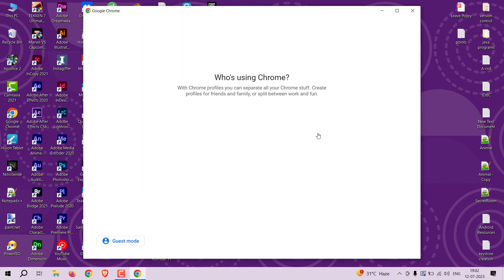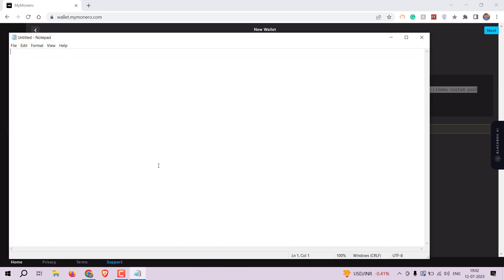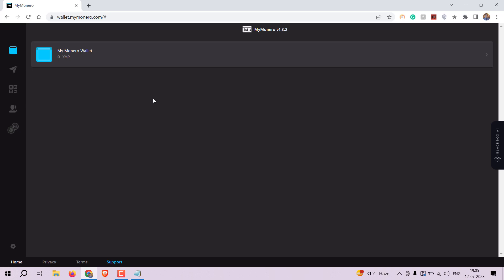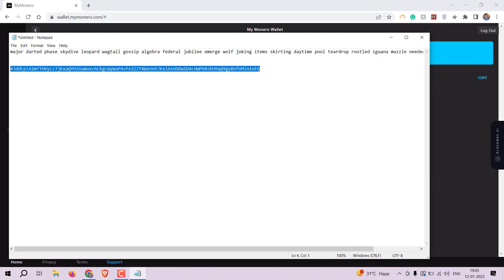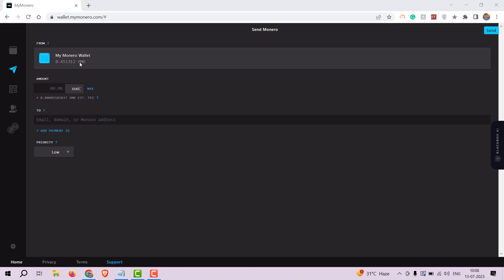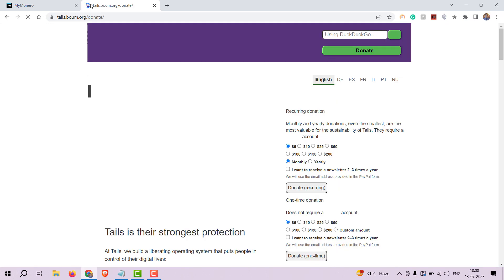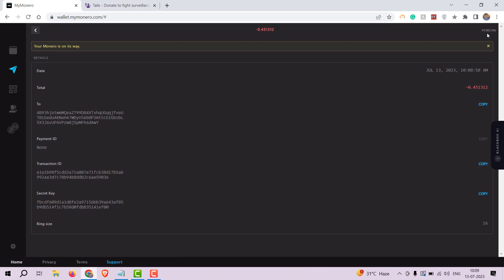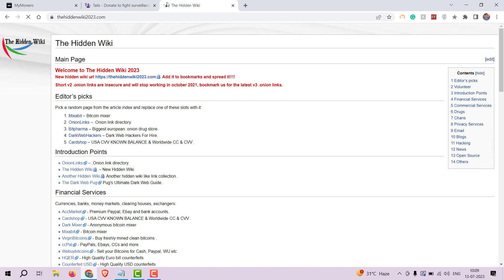How to Use MyMonero Wallet: A Comprehensive Guide to Managing Your Monero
In this in-depth screencast tutorial, we provide a comprehensive guide on how to use the MyMonero wallet to manage your Monero cryptocurrency. Follow along as we walk you through the entire process, from creating a wallet to receiving and sending Monero. We also emphasize the importance of supporting privacy-focused projects by making a donation to Tails OS, a renowned privacy-oriented operating system. And for those interested in delving into the deep web, we introduce the ultimate directory for exploring hidden services where Monero is frequently used. Join us and gain the knowledge and skills needed to navigate the world of Monero with confidence and privacy.